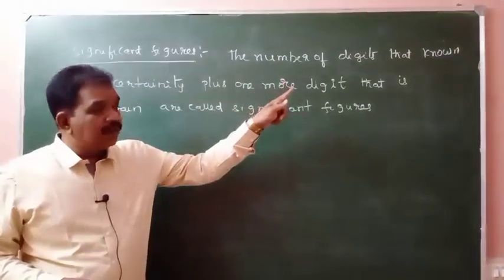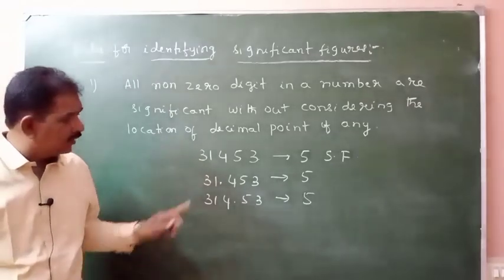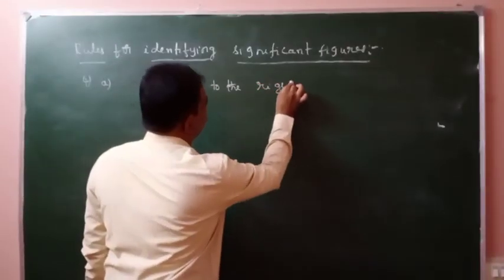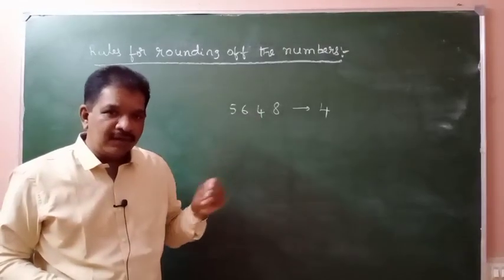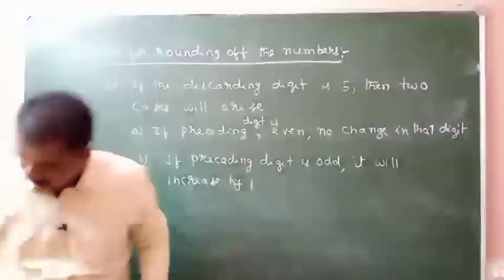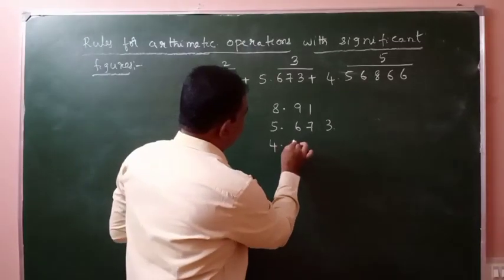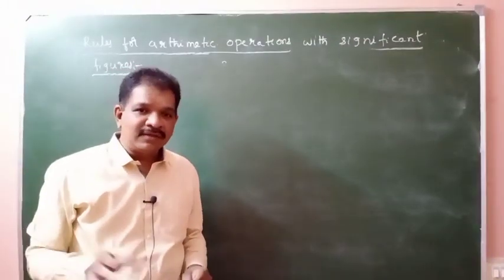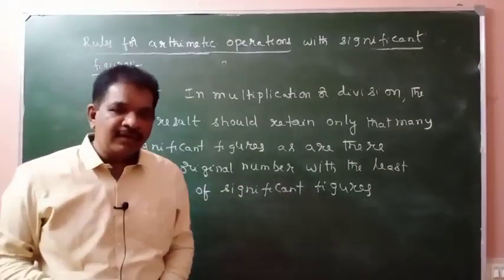Units and measurements 08/11